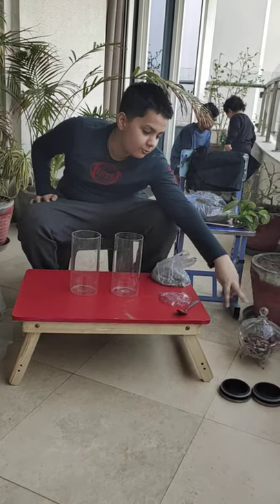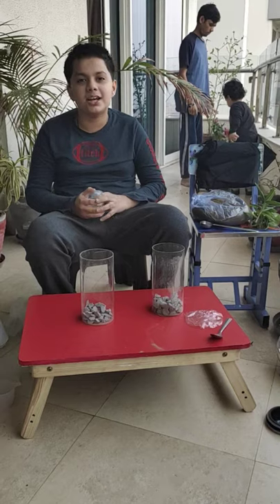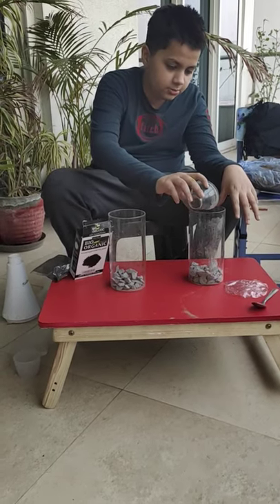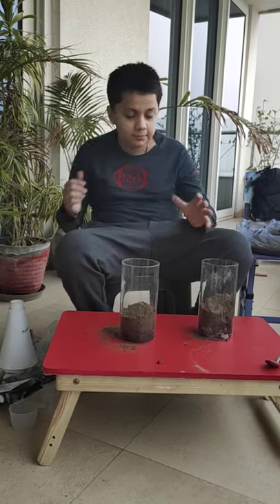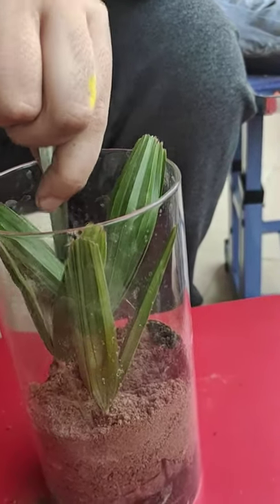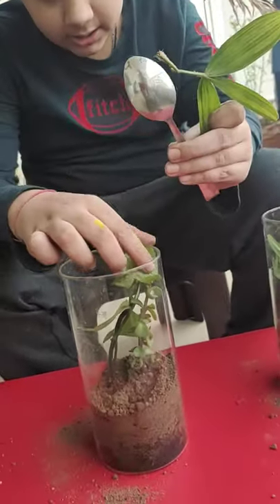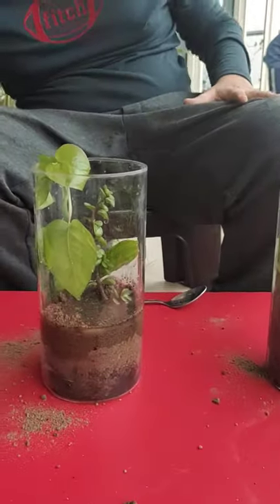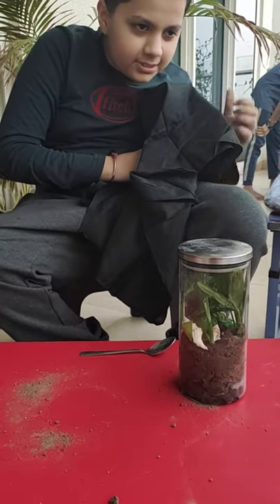Experiment on sustainability of a Mesocosm